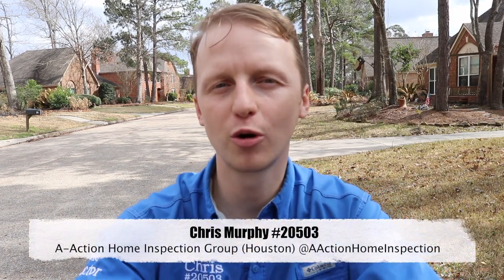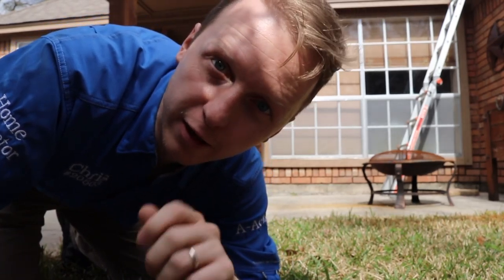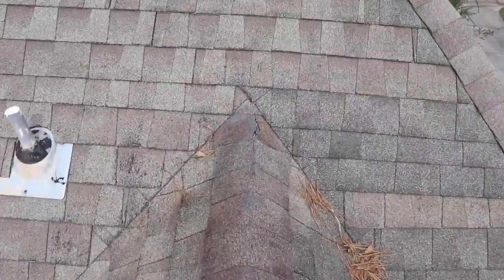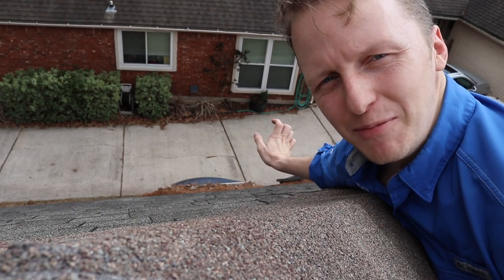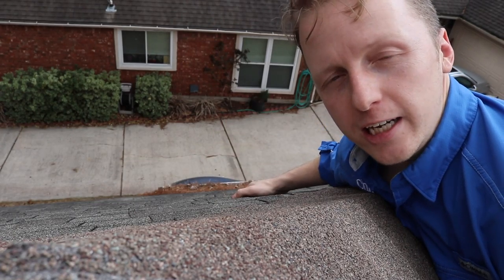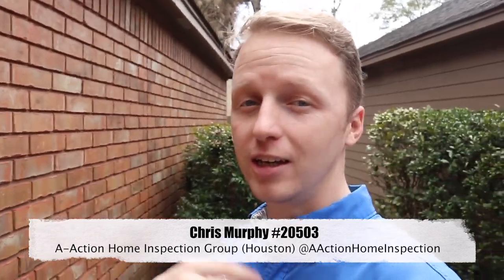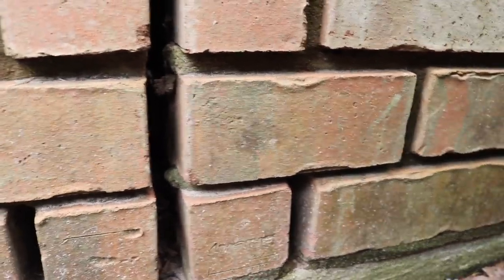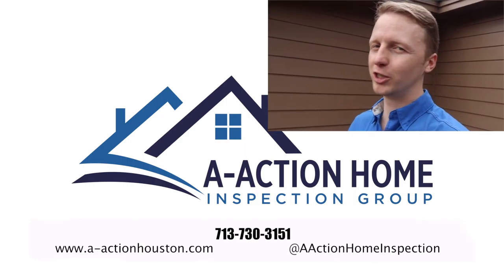VLog 006 - Home Inspection Roof Leak and Termite Damage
Why do home inspectors need to physically get on a roof? This video answers that questions and more! There’s also some great termite footage. This is a great video for First Time Homebuyers, Real Estate Professionals, and Home Inspectors.

A-ActionHouston.com
AAction Home Inspection Group Houston​

The ladder I use:
Little Giant Ladder 17FT and 22FT